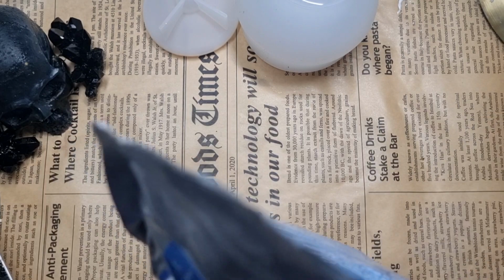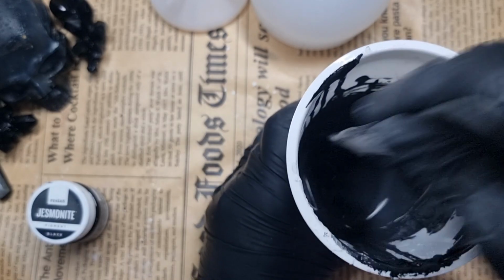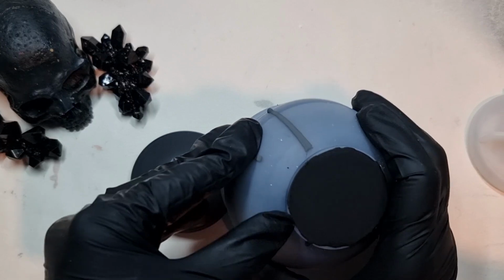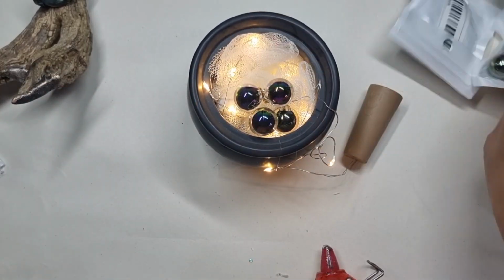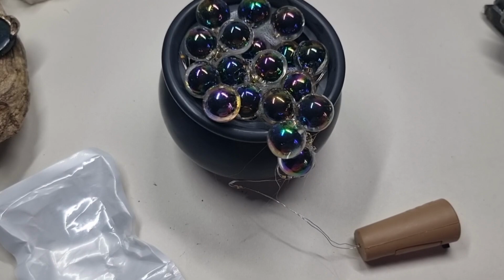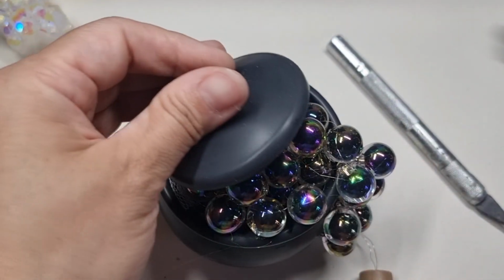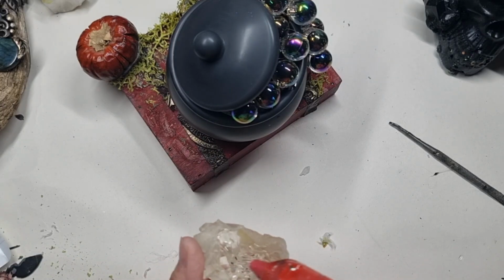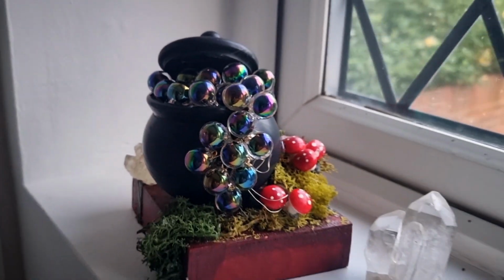Trying ResinCrete For The First time, IS THE HYPE REAL ? RESIN ALTERNATIVE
Hi every one in todays video I will be trying resincrete thats been popular product .
Supplies:
-Resincrete
TeaandArt10
-Mold
-Jesmonite Black Pigment
-Glue Gun
-Glass beads from temu

TEAANDART_14_10

TEAANDART_14_10

TEAANDART_14_10

Tea&Art

Teaandart14